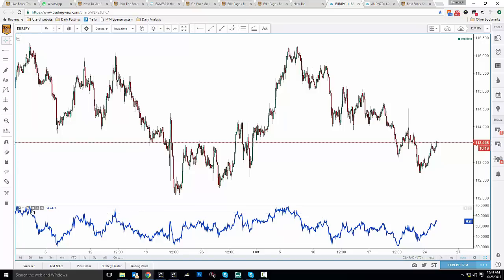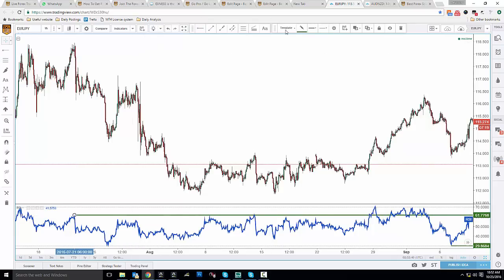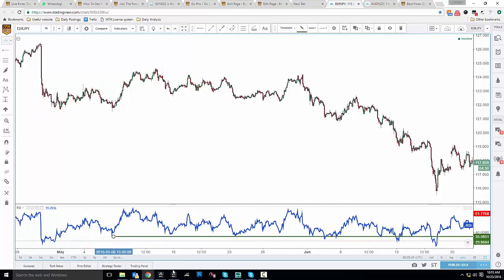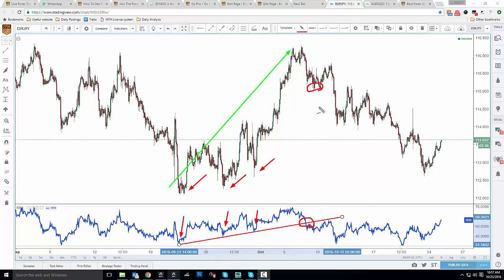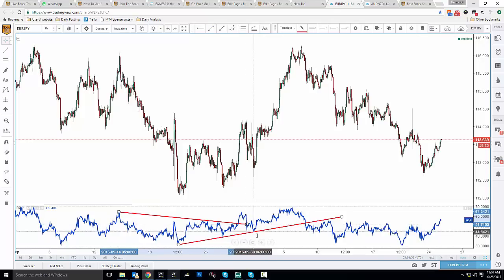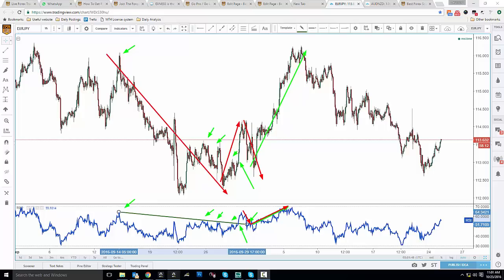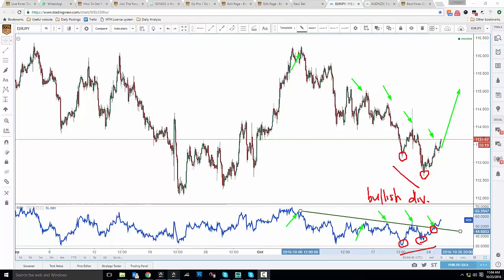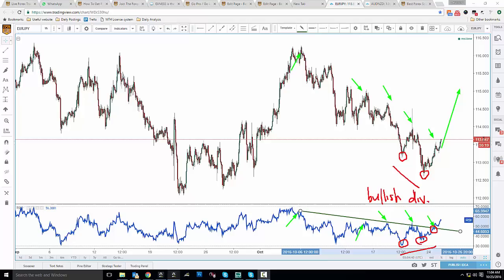How to use RSI (Advanced)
Learn how to use the RSI indicator in exttremely different yet profitable ways

The RSI indicator is too often misused in many trading strategies. Many people assume that a simple 25/75 or 20/80 rule is sufficient in identifying oversold and overbought areas. The truth is, that is as far from the truth as it gets.

Learning how to use the RSI indicator and interpreting it is an art in itself and in this video, we will be showing you how you can use various methods that can definitely enhance your RSI trading strategies.

These are methods that no other person has ever discovered and we'll be covering them in detail today.

You can always read the full article in more detail